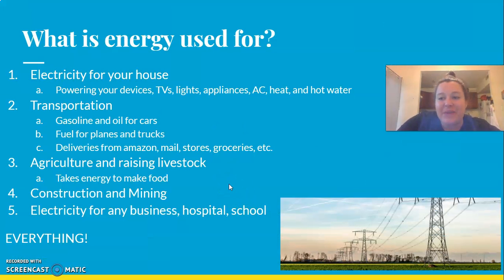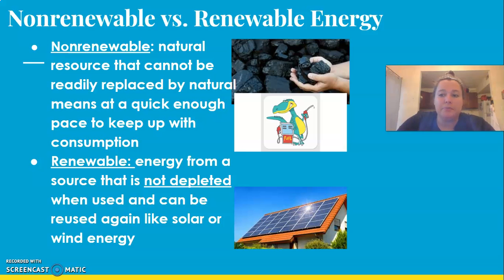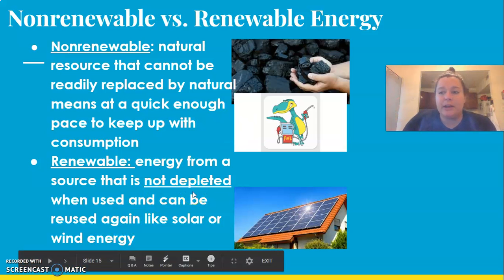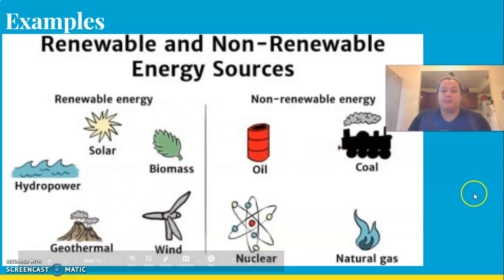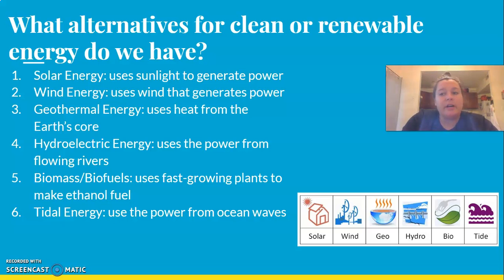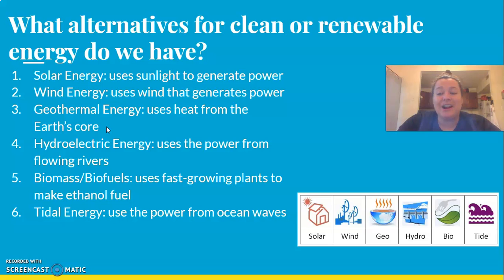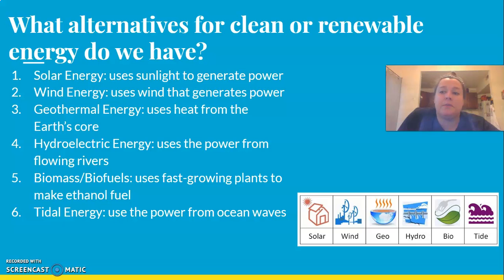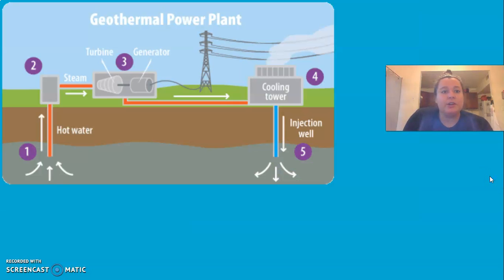Energy Sources (Part 2)